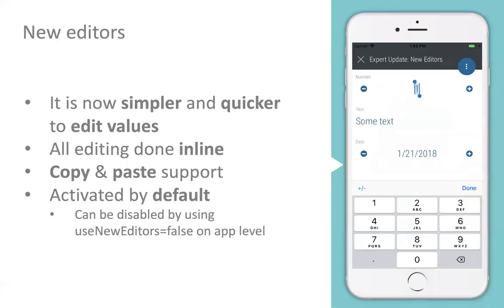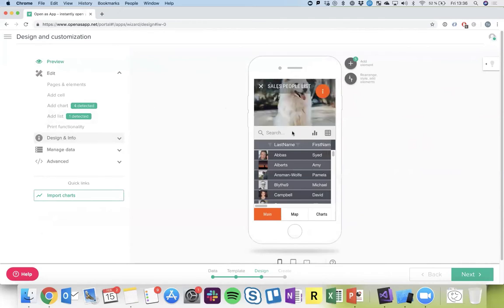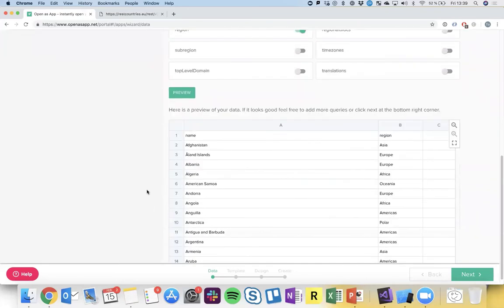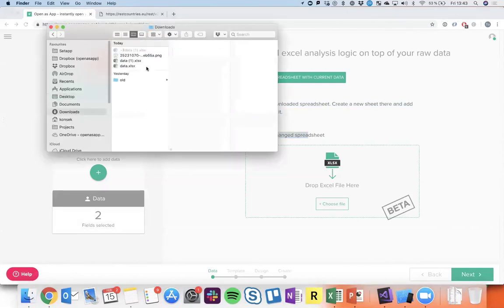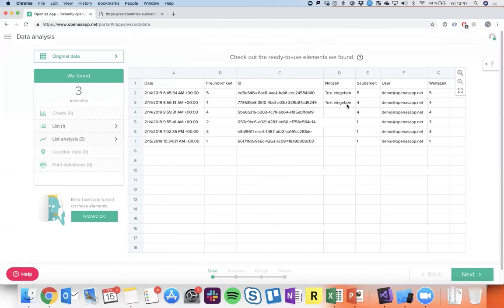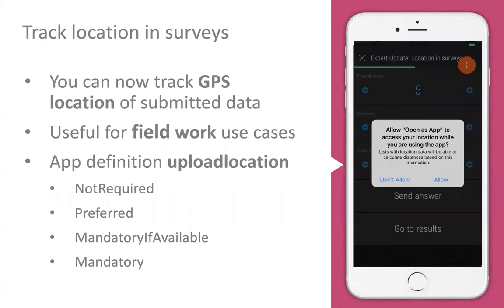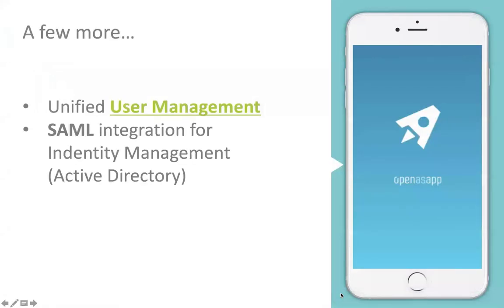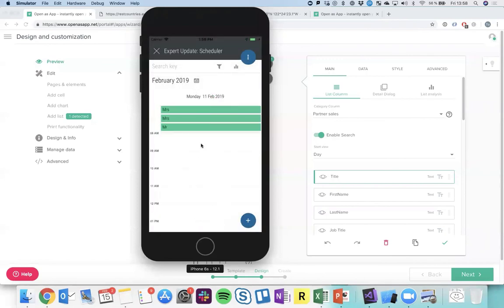Features update February 2019 - Open as App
In this video, Tobias and Damian will guide you through the new features that Open as App has implemented.

Try out Open as App for free!

Discover what kind of apps you can build with Open as App in our app catalog 📱

Interest in turning your spreadsheets into apps? Find the right pricing plan for your company

Are you looking to learn more about Open as App platform, or about the possibilities of no-code apps? Our blog posts are just what you need then 👩‍🏫